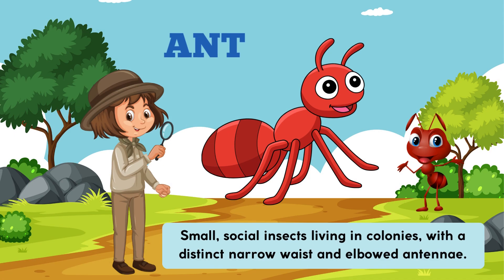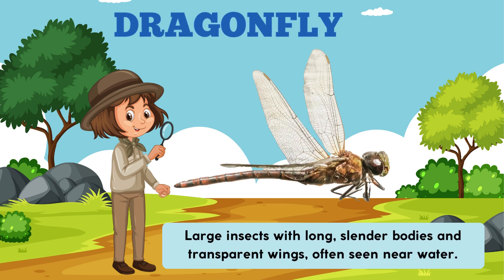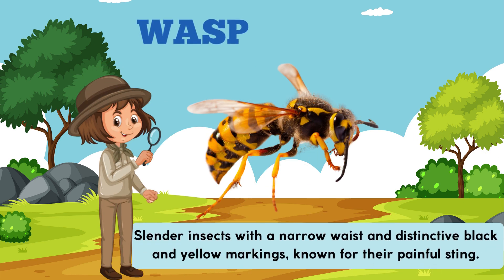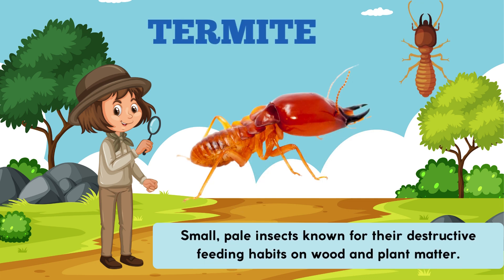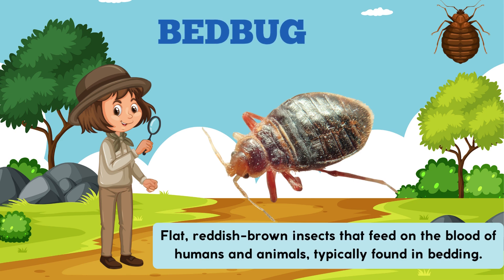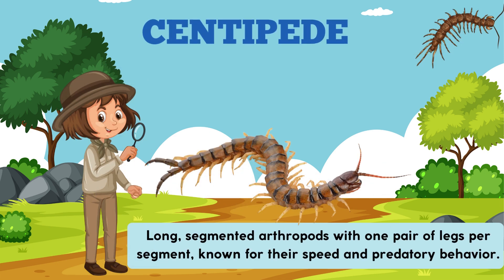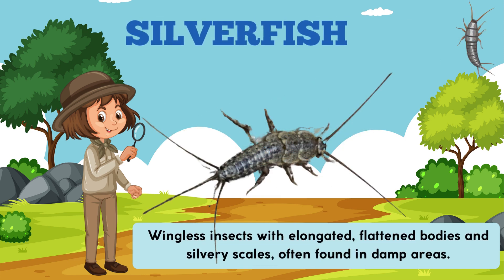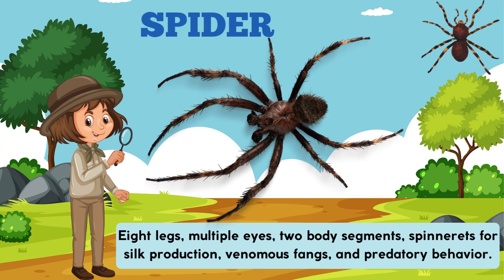Explore the Fascinating World of Common Insects | "Insect Insights: Common Traits"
🐞 Dive into the captivating realm of insects with our latest video! From buzzing bees to graceful butterflies, we uncover the secrets of some of the most common insects found around the world. Join us on a journey of discovery as we delve into their unique characteristics, behaviors, and ecological roles. Whether you're an insect enthusiast or just curious about the tiny creatures buzzing around your backyard, this video is sure to enlighten and entertain. Get ready to be amazed by the incredible diversity and importance of these often-overlooked creatures! 🦋🐜

Chapter:
00:00 Introduction
00:18 Ant: Small, social insects living in colonies, with a distinct narrow waist and elbowed antennae.
00:28 Bee: Flying insects known for pollination, typically with a fuzzy body and distinct black and yellow stripes.
00:38 Butterfly: Colorful insects with delicate wings, often seen fluttering around flowers.
00:48 Ladybug: Small beetles with round, dome-shaped bodies, usually red or orange with black spots.
00:58 Dragonfly: Large insects with long, slender bodies and transparent wings, often seen near water.
01:08 Grasshopper: Leaping insects with powerful hind legs and long antennae, typically green or brown in color.
01:18 Mosquito: Small, slender insects known for their irritating bites, with long, thin legs and elongated mouthparts.
01:28 Cockroach: Flat-bodied insects with long antennae and legs, often considered pests in human dwellings.
01:38 Wasp: Slender insects with a narrow waist and distinctive black and yellow markings, known for their painful sting.
01:48 Firefly: Beetles are known for their bioluminescent abdomen, producing flashes of light at night.
01:58 Cricket: Winged insects known for their chirping sound, typically brown or black in color.
02:08 Beetle: Hard-shelled insects with distinctive wing covers, diverse in size, shape, and color.
02:18 Moth: Similar to butterflies but often with duller colors and feather-like antennae, nocturnal in habit.
02:28 Termite: Small, pale insects known for their destructive feeding habits on wood and plant matter.
02:38 Flea: Tiny, wingless insects known for their jumping abilities and parasitic lifestyle on mammals.
02:48 Tick: Small arachnids with oval-shaped bodies, are known for transmitting diseases to animals and humans.
02:58 Fly: Flying insects with a single pair of wings and large compound eyes, are often associated with filth and decay.
03:08 Bedbug: Flat, reddish-brown insects that feed on the blood of humans and animals, typically found in bedding.
03:18 Caterpillar: Larval stage of butterflies and moths, with a long, segmented body and chewing mouthparts.
03:28 Aphid: Tiny insects with soft bodies and pear-shaped abdomens, often found in clusters on plant stems.
03:38 Slug: Slow-moving gastropods without a shell, with a slimy and often elongated body.
03:48 Centipede: Long, segmented arthropods with one pair of legs per segment, known for their speed and predatory behavior.
03:58 Earwig: Insects with pincer-like appendages at the end of their abdomen, often found in damp, dark places.
04:08 Praying Mantis: Long-bodied insects with elongated forelegs held in a prayer-like position, known for their predatory behavior.
04:18 Gnat: Small, flying insects resembling mosquitoes but typically non-biting, often found near water.
04:28 Weevil: Small beetles with elongated heads and chewing mouthparts, often infesting stored grains and crops.
04:38 Silverfish: Wingless insects with elongated, flattened bodies and silvery scales, often found in damp areas.
04:48 Hornet: Large wasps with a robust body, often with yellow and black stripes, known for their aggressive behavior.
04:58 Midge: Small, non-biting flies resembling mosquitoes, often found in large swarms near water bodies.
05:08 Lice: Wingless insects that infest the hair and feathers of mammals and birds, often causing itching and irritation.
05:18 Spider: Eight legs, multiple eyes, two body segments, spinnerets for silk production, venomous fangs, and predatory behavior.
05:28 Thank you.

Other Interesting and Informative Videos @ZingarooKids  Channel:-